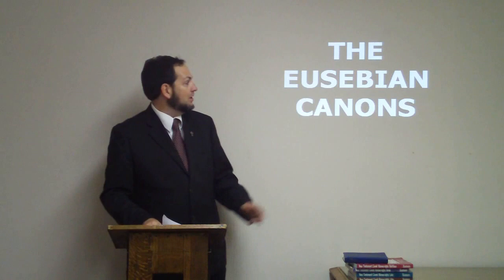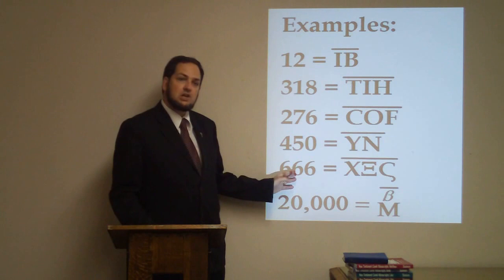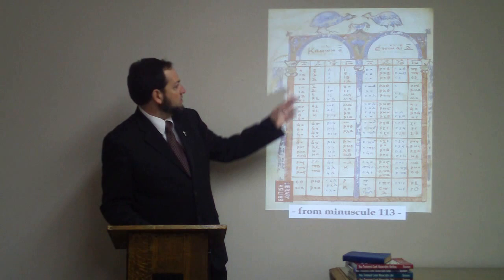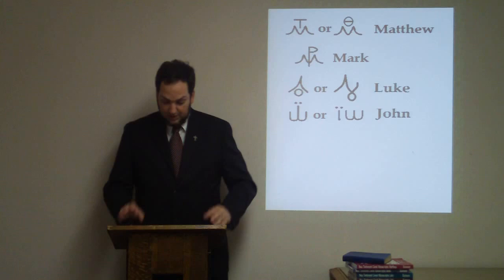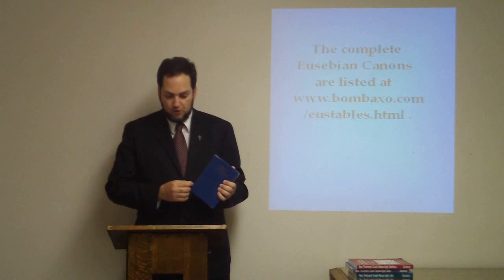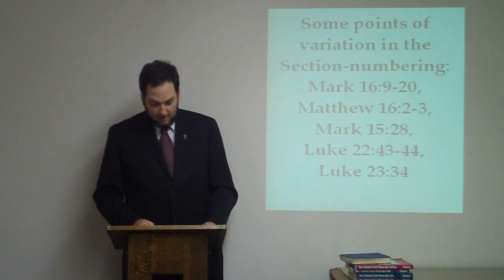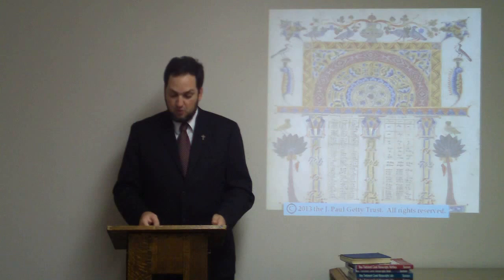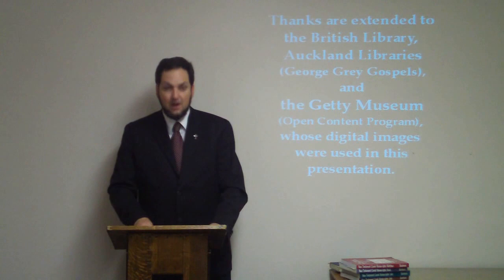The Eusebian Canons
An introduction to the Eusebian Canons, a set of cross-reference charts found in many manuscripts of the Gospels.  By James Snapp, Jr. (September 2013)